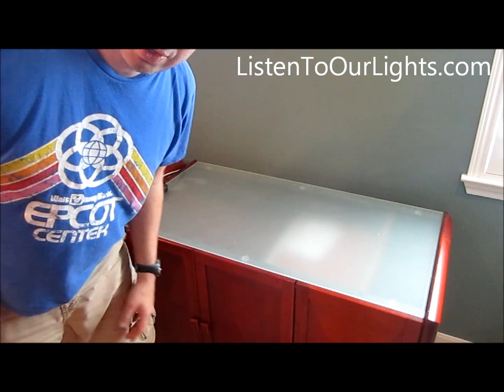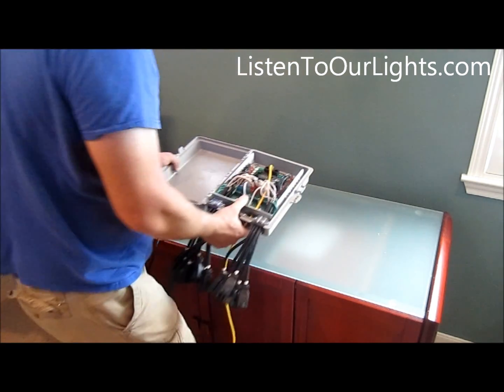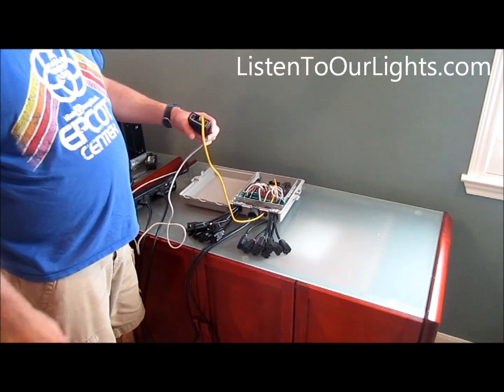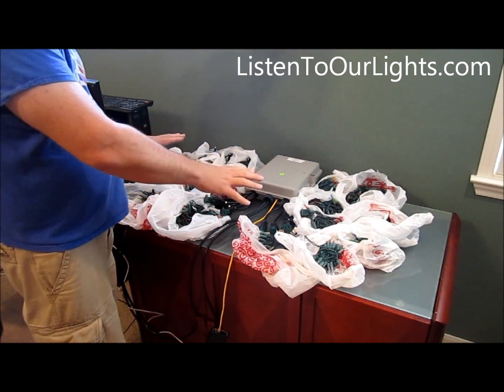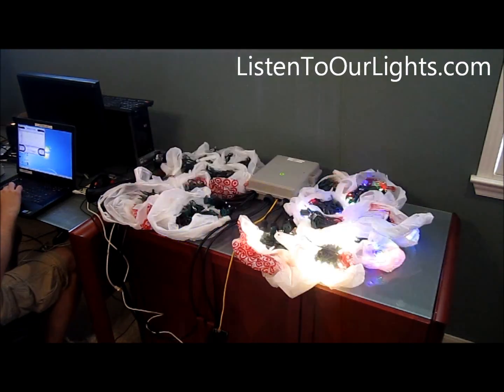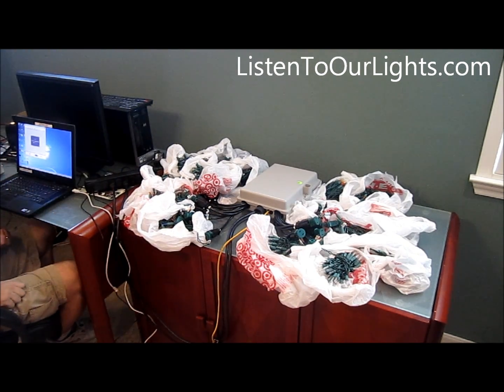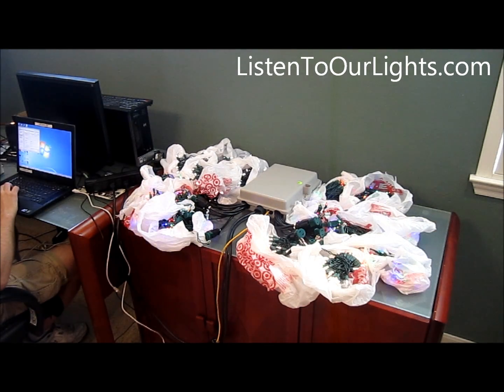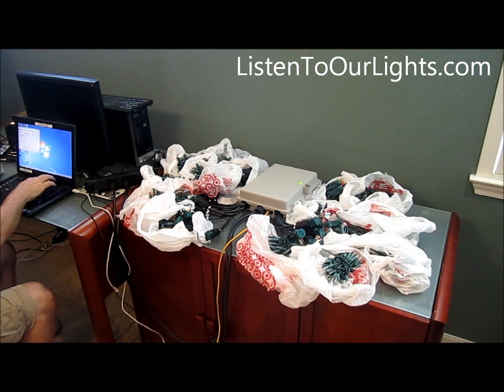How to Test Light-O-Rama Controller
Video demonstrating how to testing Light-O-Rama controller (CTB16-PC).

Howto_LOR-Test_Oct2011.wmv